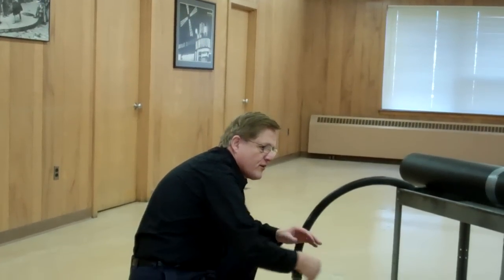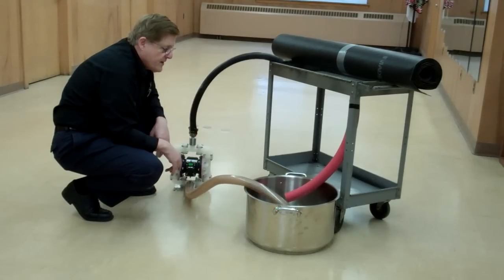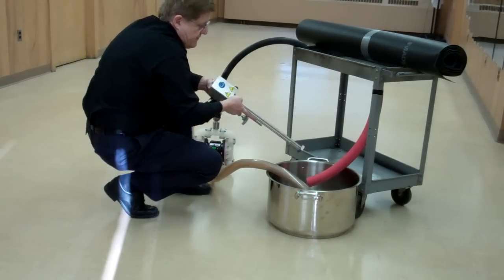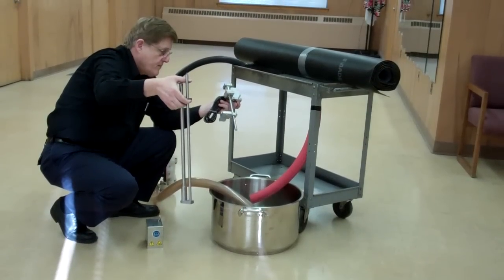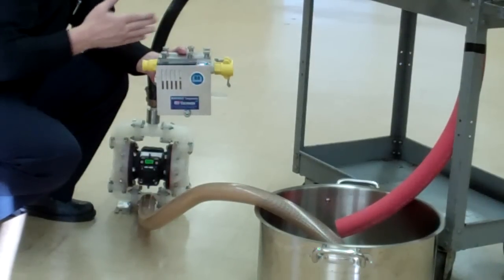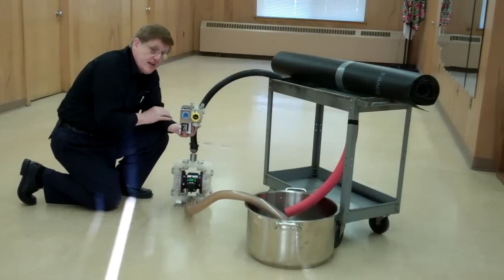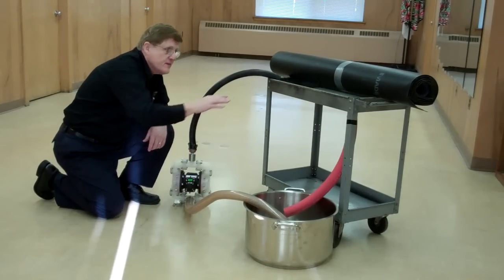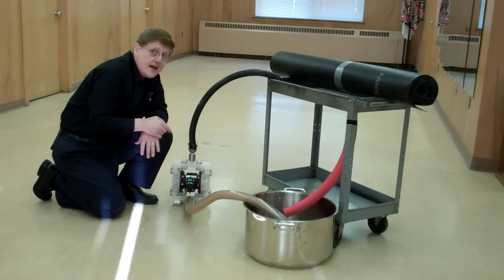P9V_GR705 Viscometers Gravure Printing -Public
Robert Norcross explains how our inline and in-tank viscometers can be used with Gravure printing.